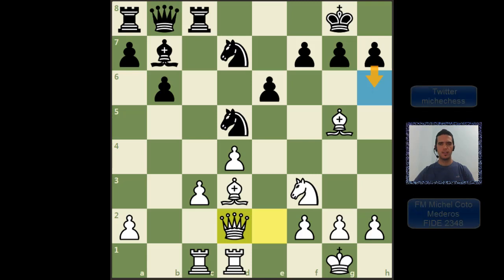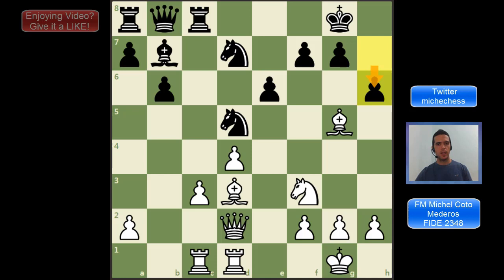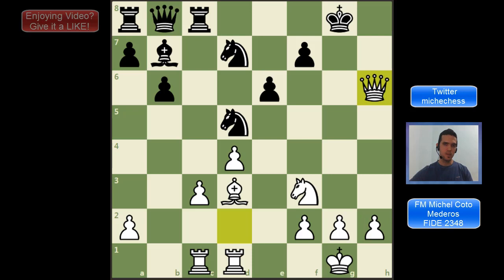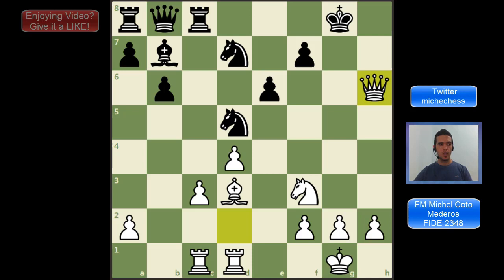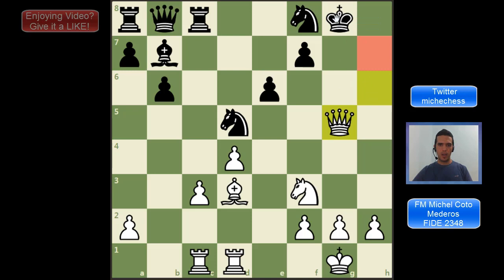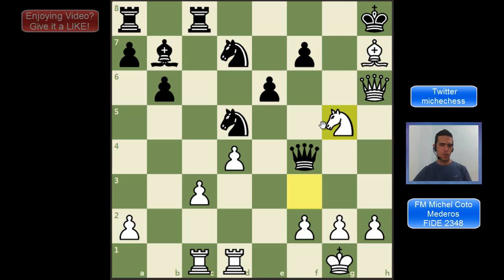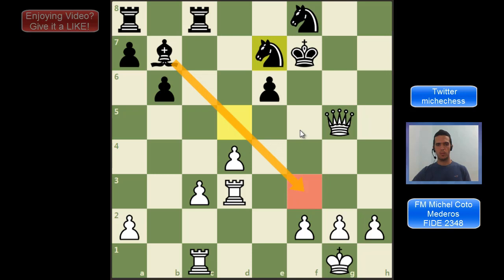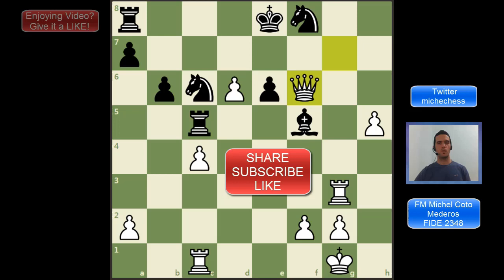ATTACKING the Castled King ✔ Sacrifice on h6 | Chess Middlegame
In this video ➡️ we're gonna study an instructive combination where White takes advantage of a weakness in the pawn structure to start attacking the casted King. I don't want to spoil anything, but there is a sacrifice on h6 to destroy the protection of black King.

00:52 Training Exercise
03:29 Typical Mating Sequence we need to know
06:19 How Masters win with some material advantage